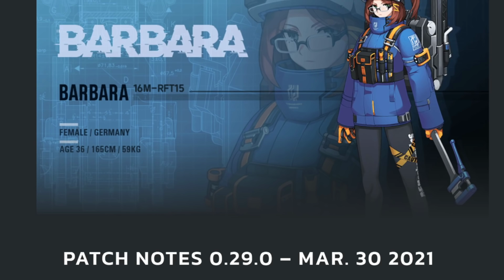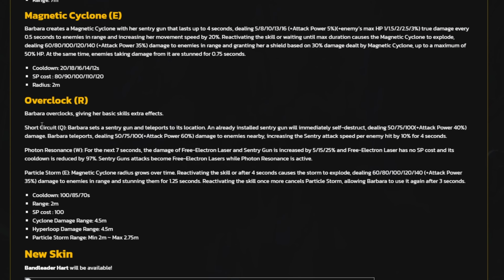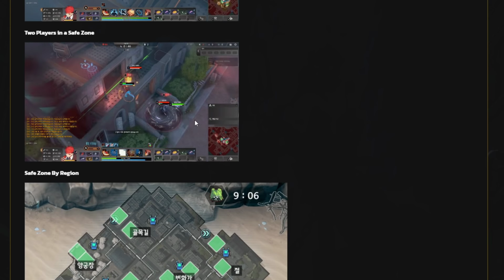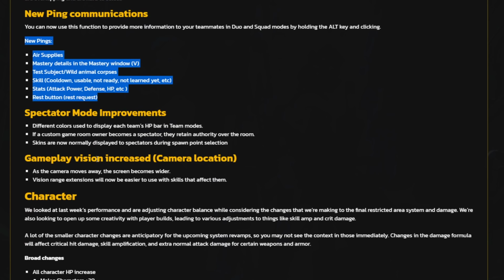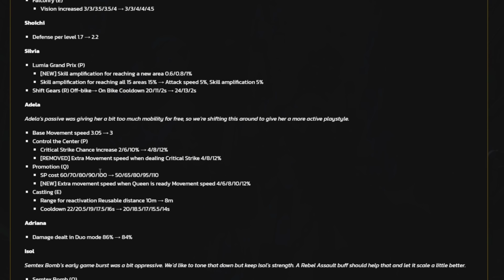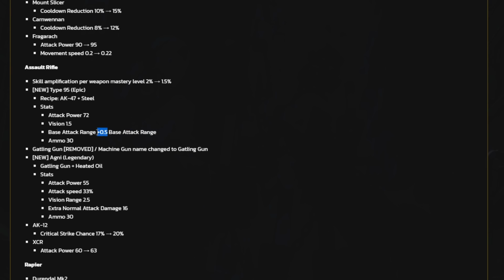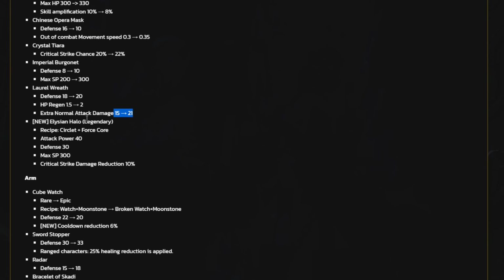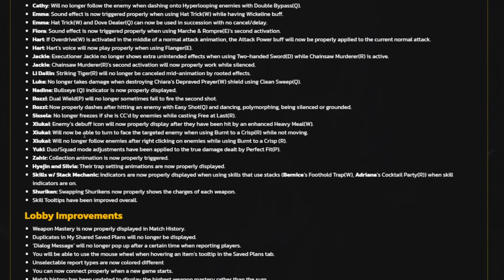BARBARA must construct additional Sentry Guns! | Major Patch Pre-Season 2 0.29.0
Barbara has begun construction on her legacy as the first ever turret character on Lumia Island! In today's massive patch notes discussion we talk all about the new formula changes, the new end zone changes, as well as tons more. This patch was huge and there is so much good and some questionable things to go over, so grab a curry bun or adhesive bandage and settle in for a long review!